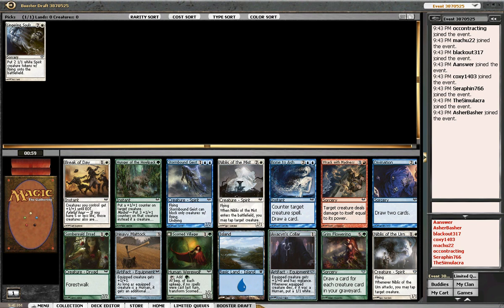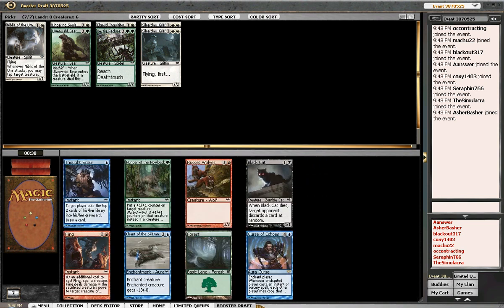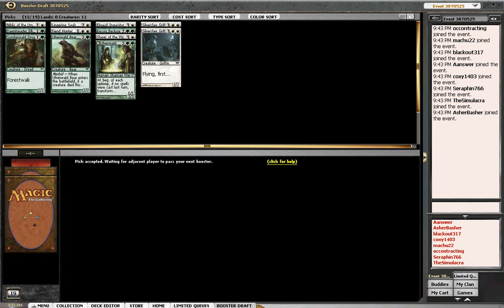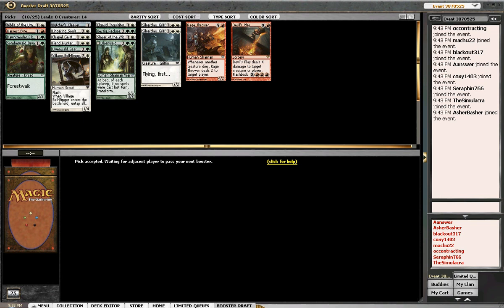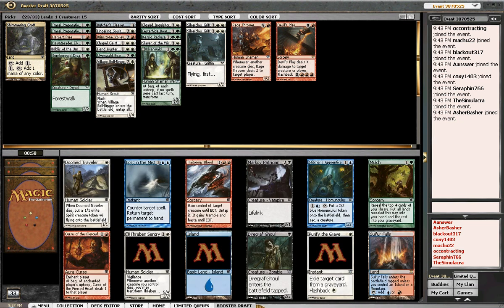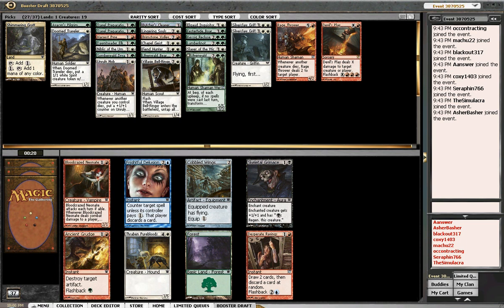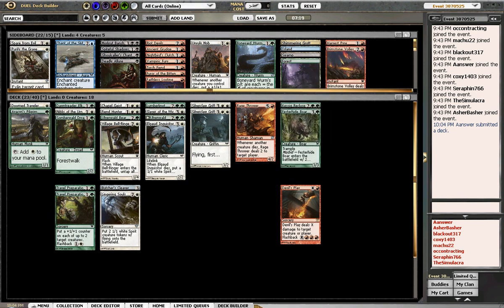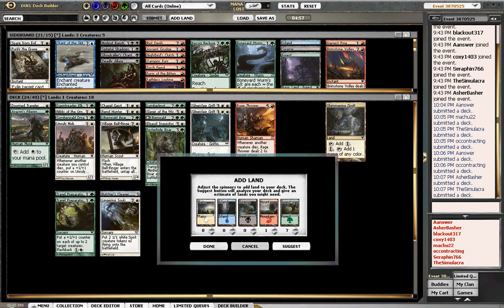Draft 23- Inn-Inn-Dka Picks and build magic the gathering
Here is my 23nd and last magic the gathering innistrad dark ascension draft (for real this time).  Tune in to see how this monster turns out.